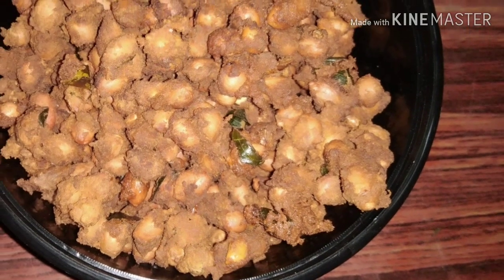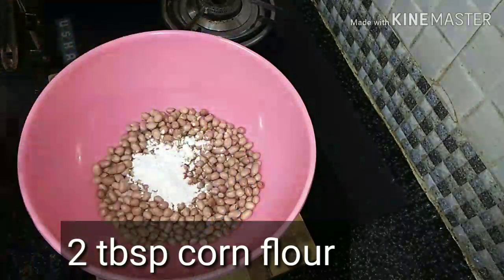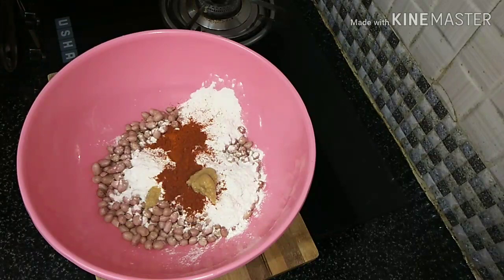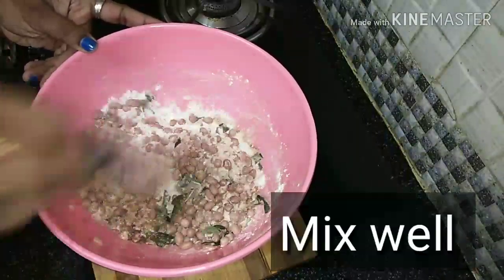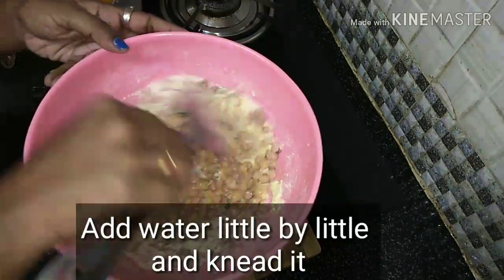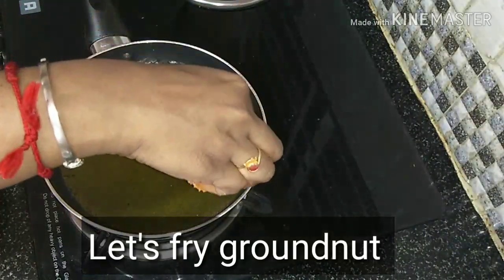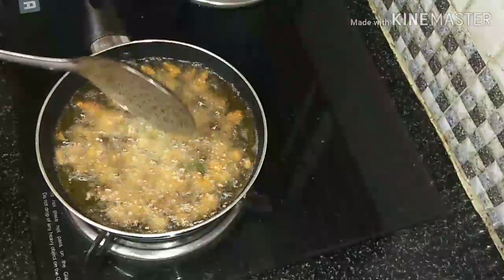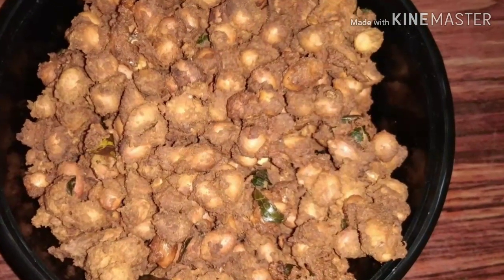Masala Kadali/Masala Peanut/Masala Groundnut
Masala Kadali/Masala Peanut/Masala Groundnut. It is a tasty tea time snack . Try out the recipe and enjoy .